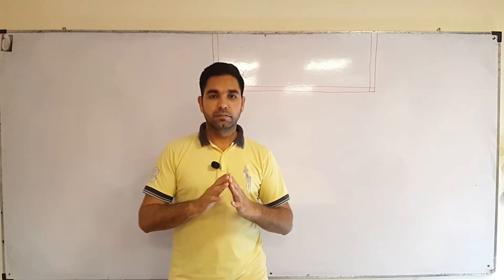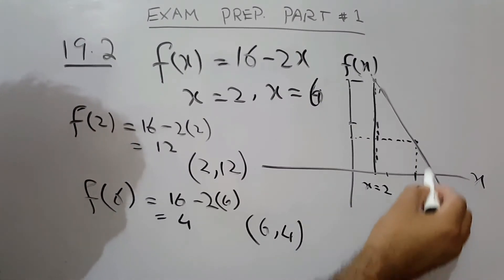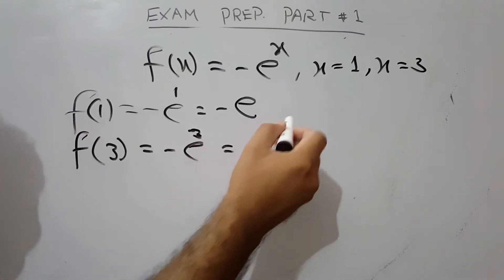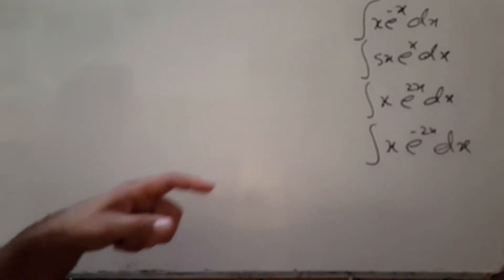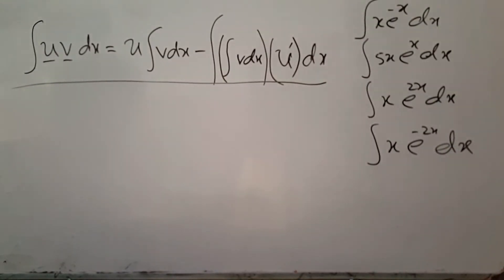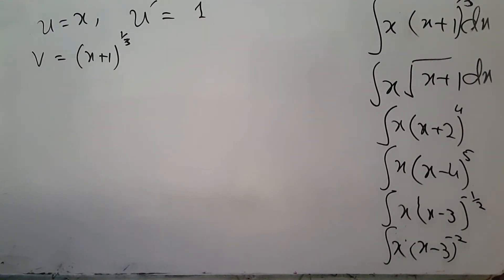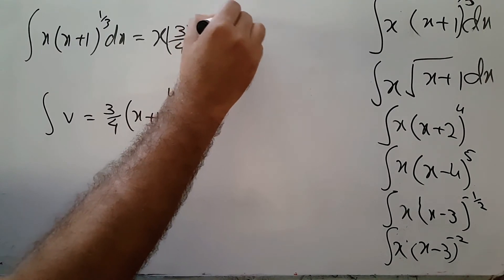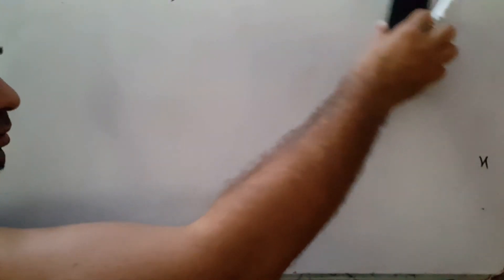Chapter 19 Ex 19.2 Area bounded by f and over interval (using Integration)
FIND VIDEO OF THE TOPICS YOU ARE LOOKING FOR IN THE PLAYLIST OF ALL VIDEOS OF BUSINESS MATHEMATICS 2 STARTING FROM CHAPTER 10-20 IS GIVEN BELOW:

In this video I have explained the Area under the curve problems solutions and the integration by parts different problems solutions.